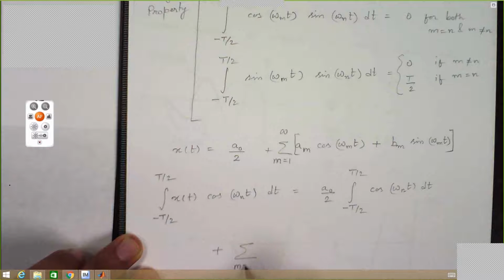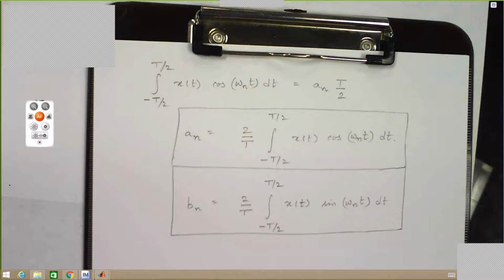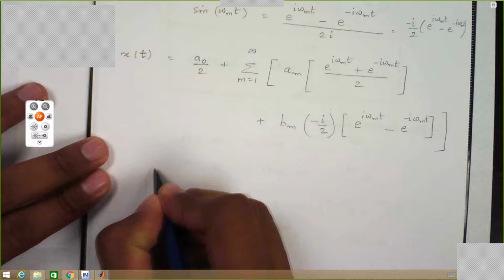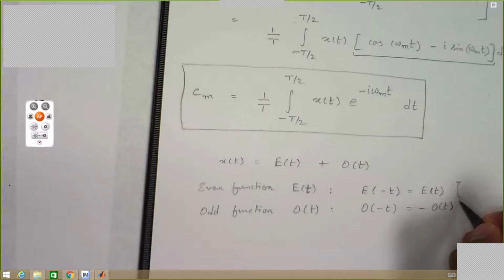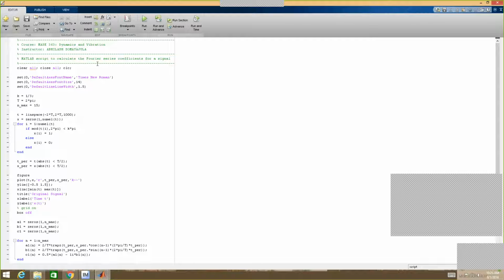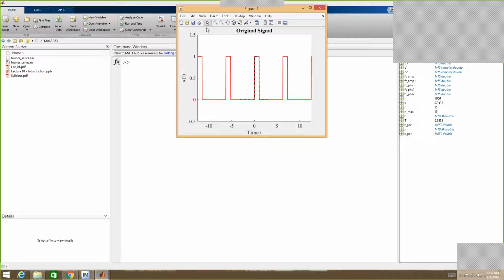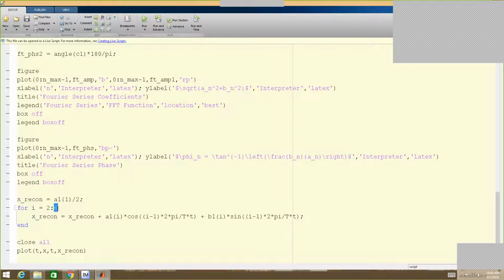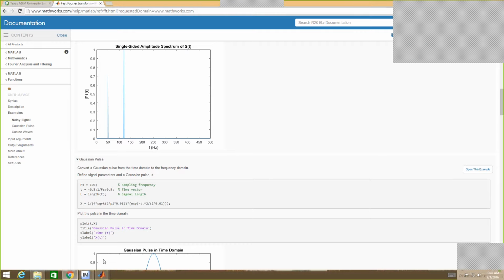Lecture 02: Fourier Series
Video lectures of course MASE 363 on Dynamics and Vibration: Lecture 02 - Fourier Series